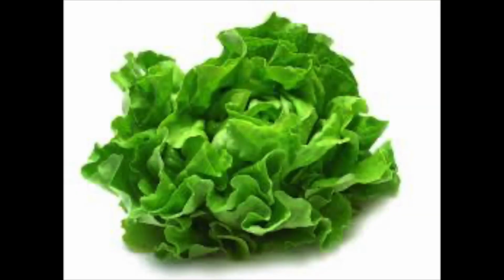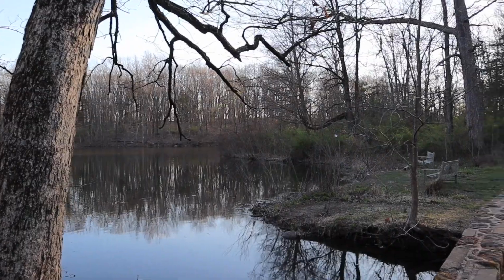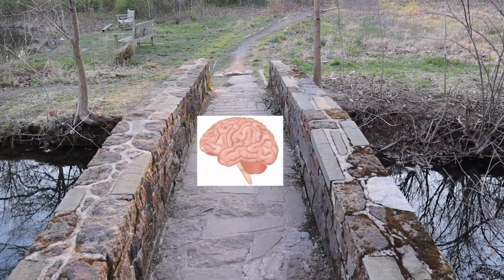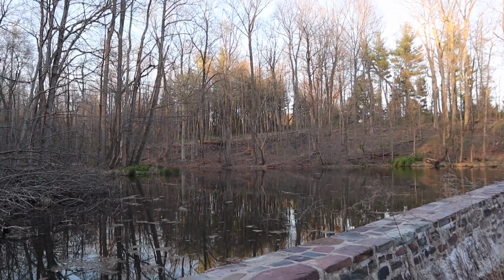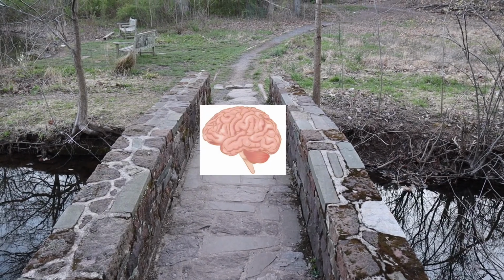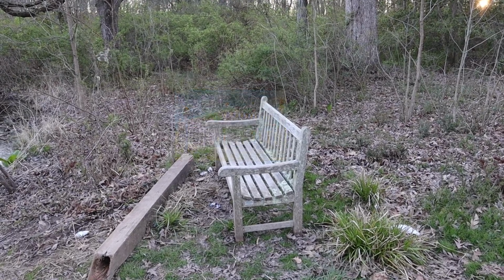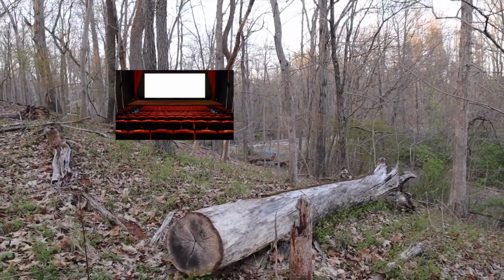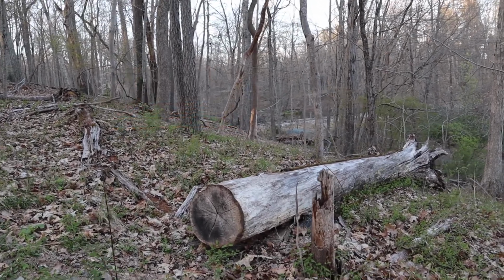How To Memorize Anything Easily Using the Mind Palace Technique (Method of Loci)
This video is about how to memorize anything quickly and easily using the mind palace technique, also known as the memory palace technique or the method of loci. This technique was invented in Ancient Greece by Simonides of Ceos and was very popular among politicians, speakers, and orators of Ancient Greece and Ancient Rome. It continues to remain a prominent memorization technique today, and is often used in memorization contests. Many others use it to memorize speeches and presentations so they can appear more present when interacting with their audience and not have to look at their notes or powerpoint screens all the time. It's a useful, and easy, technique to learn to improve your memorization skills.

Read books on your device with Kindle Unlimited

Listen to books with Audible Gift Membership